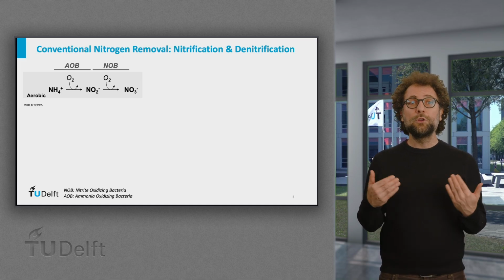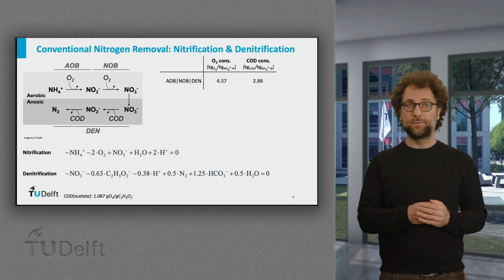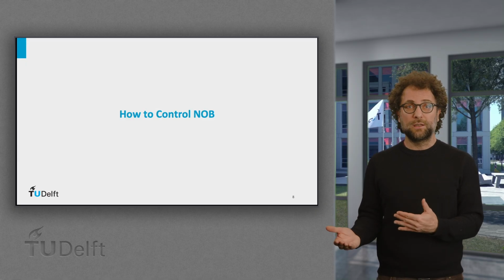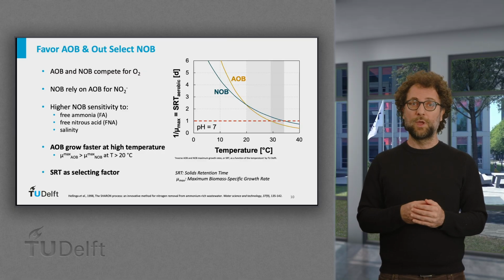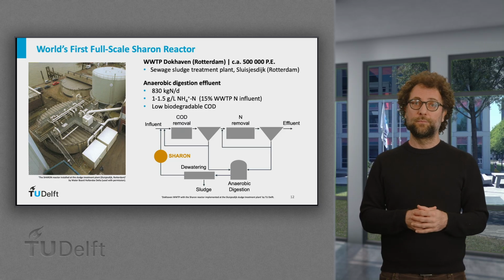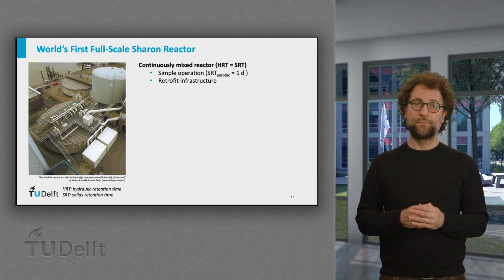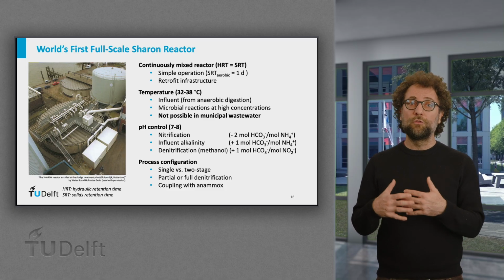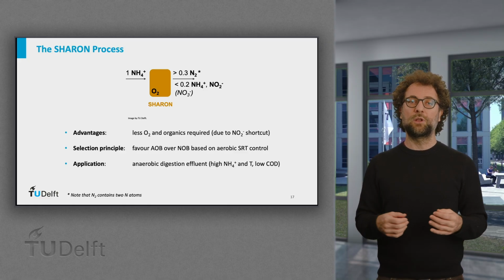ENBI1x_2026_Module_3_1_The_SHARON_process-video